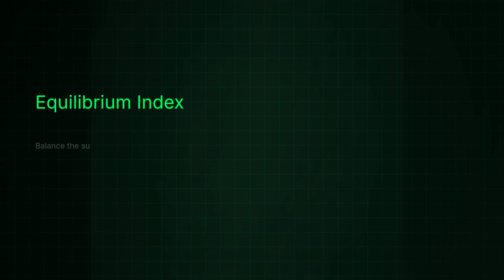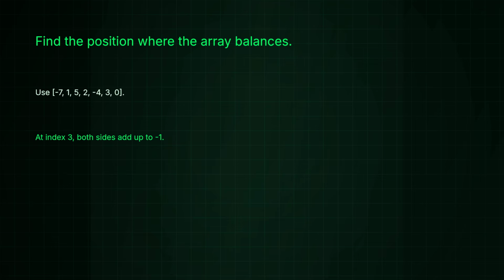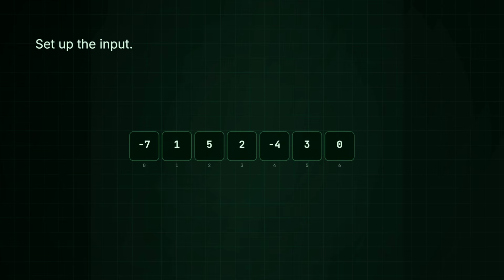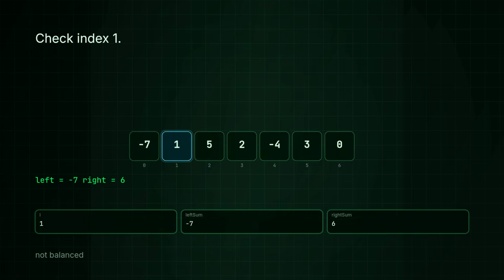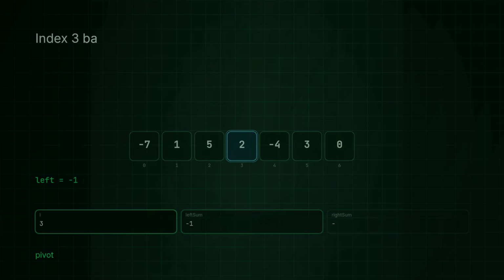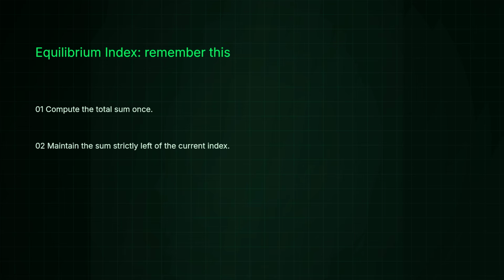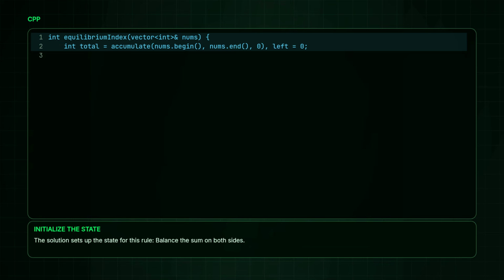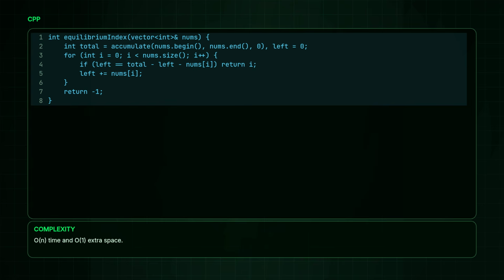Find Pivot Index – LeetCode 724 | Left and Right Sums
Learn how to solve Find Pivot Index (LeetCode 724) using left and right sums.

Complexity:
Time: O(n)
Space: O(1)